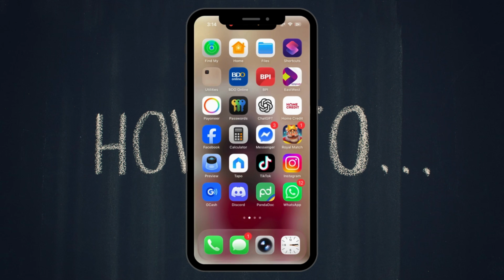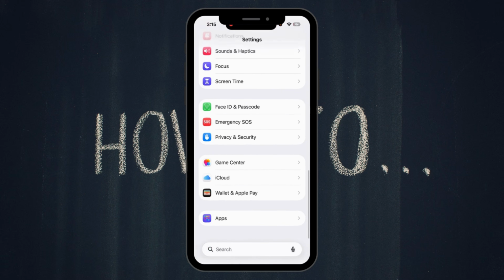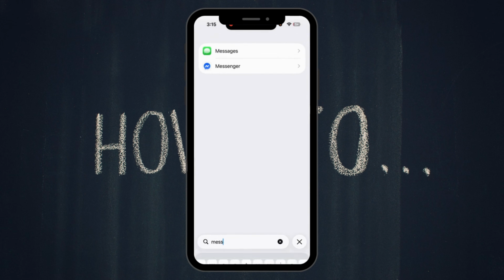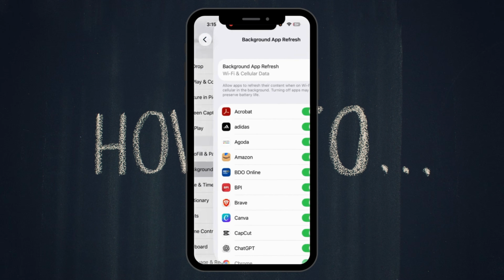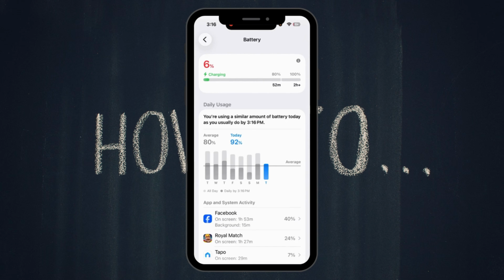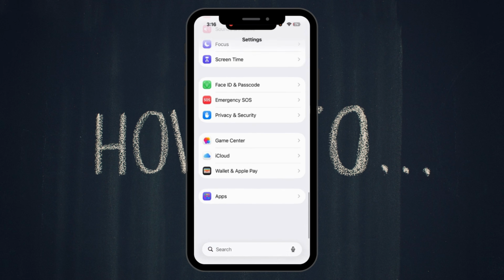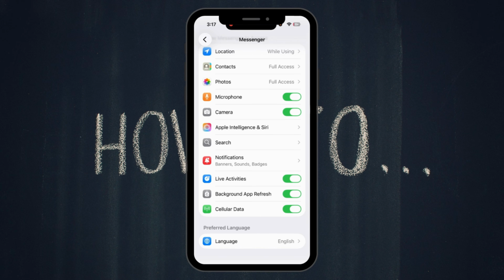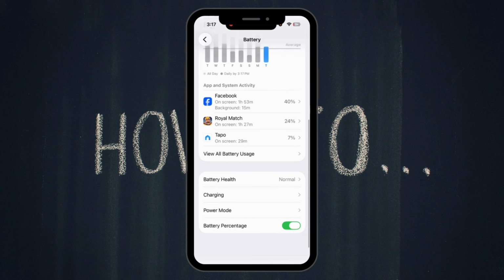How to Allow Background Data for Messenger on iPhone Step by Step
If Messenger is not updating or receiving messages in the background, this step-by-step guide will show you the settings to check on your iPhone.

In this tutorial, you'll learn how to allow Messenger to use background activity so notifications, messages, and updates can appear properly.

📌 What you’ll learn:
• How to enable background app activity for Messenger on iPhone
• How to check Messenger cellular and data settings
• How to make Messenger receive messages in the background
• How to fix delayed Messenger notifications
• How to adjust iPhone settings for Messenger
• How to improve Messenger background performance

This step-by-step guide helps ensure Messenger stays updated and delivers notifications correctly on your iPhone.